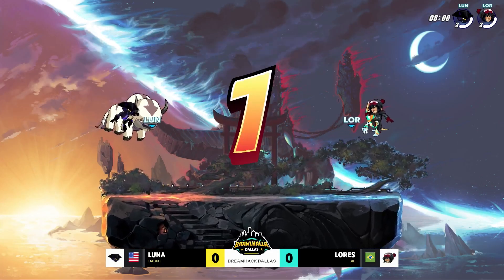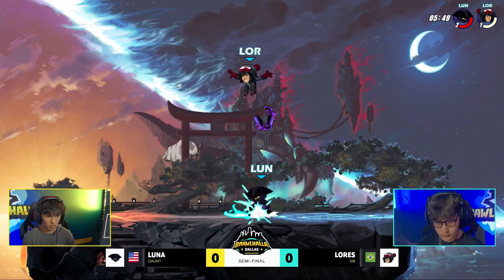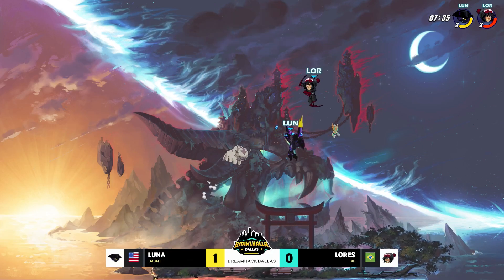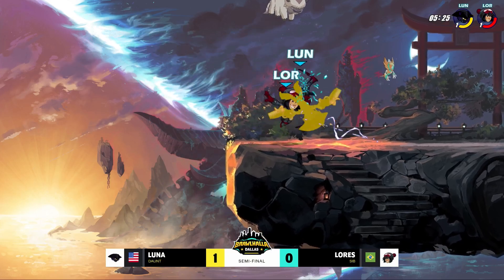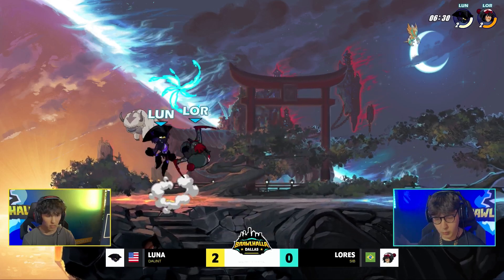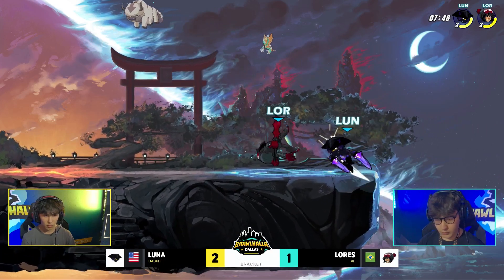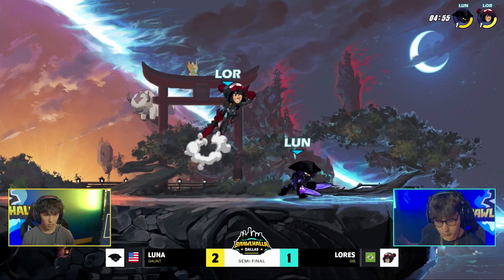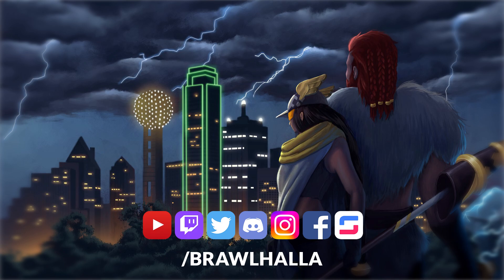Luna vs Lores - Elimination Semi-Final - Dreamhack Dallas 2023 - LAN 1v1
Follow Brawlhalla